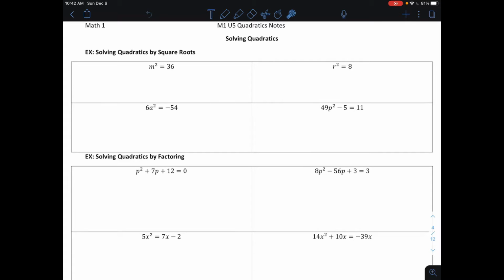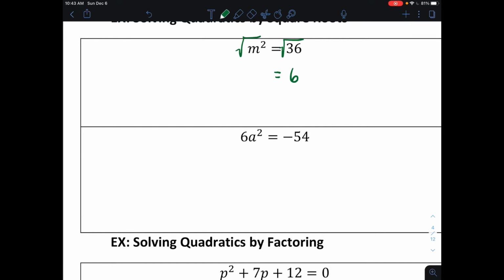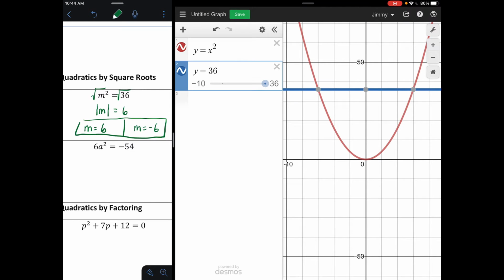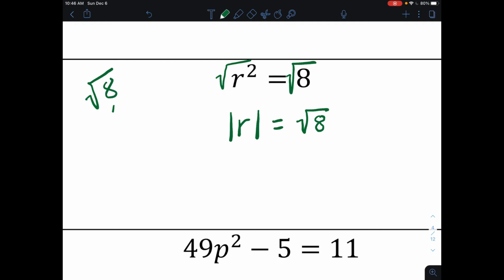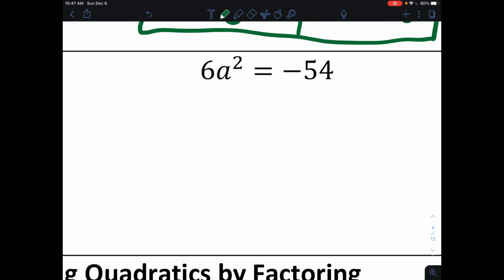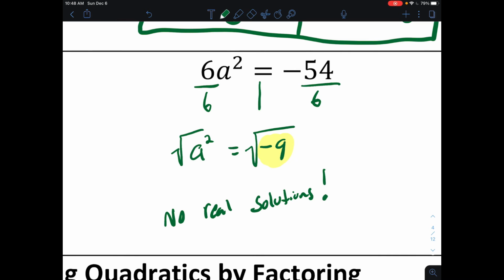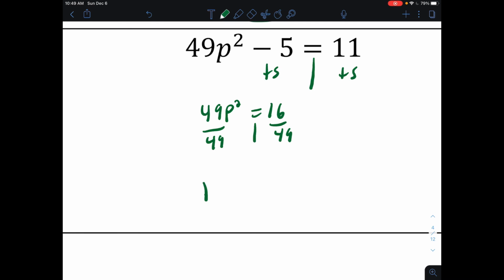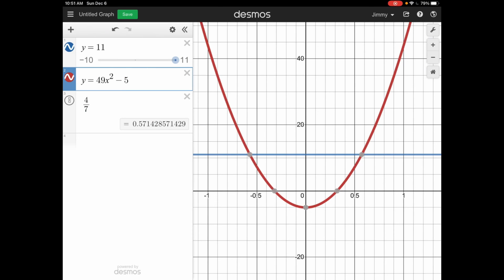M1 U5 6 Solving Quadratics using Squared Roots